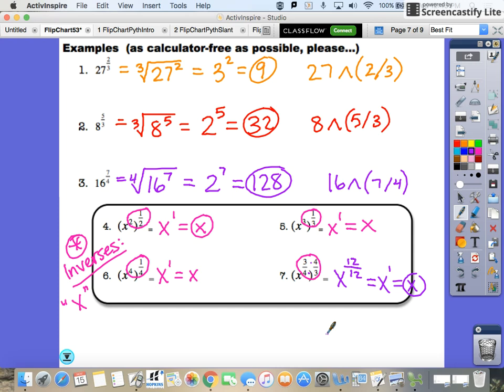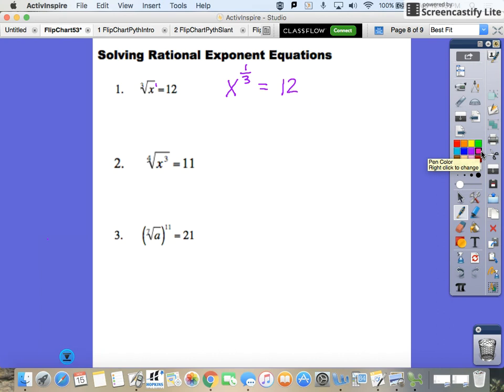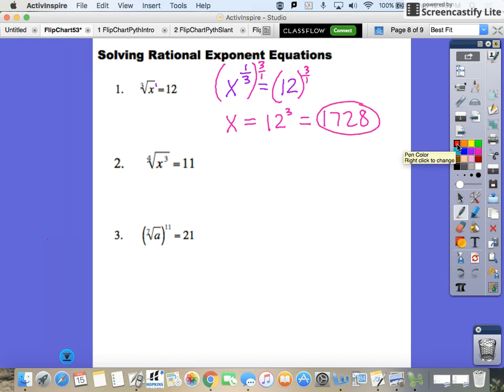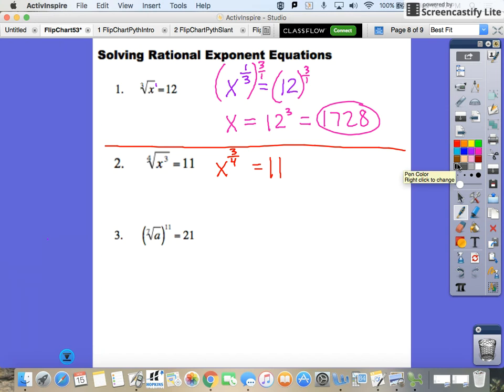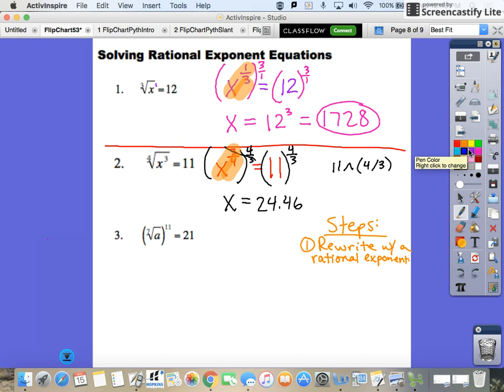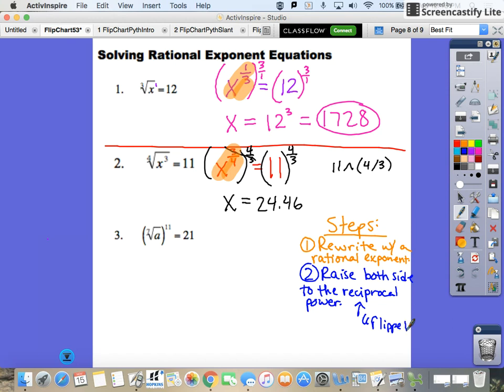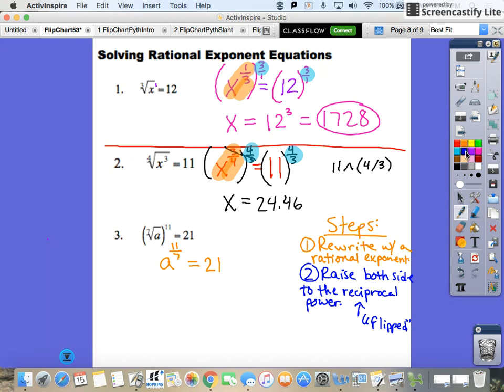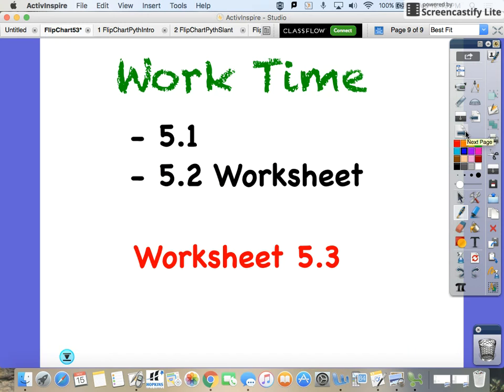Notes 5_3 Part 2